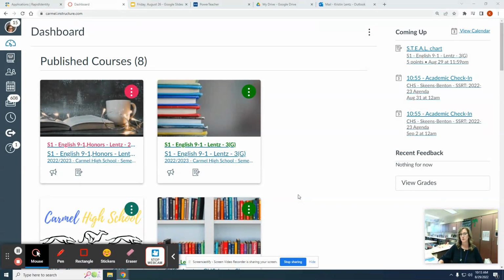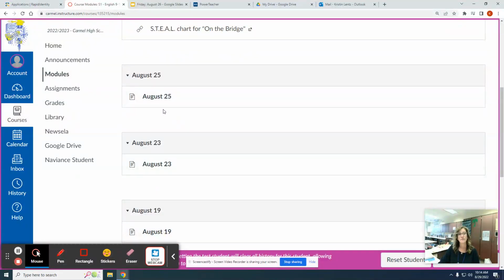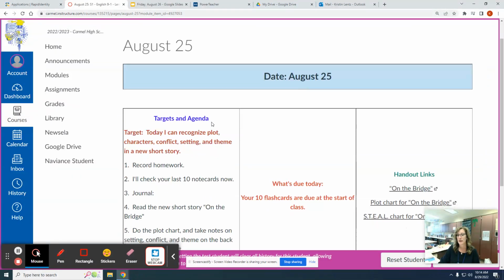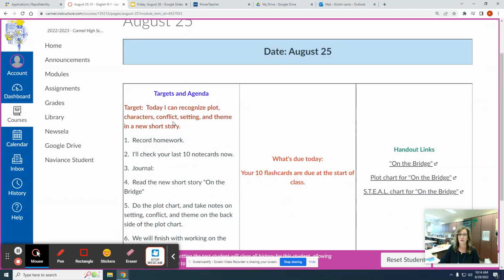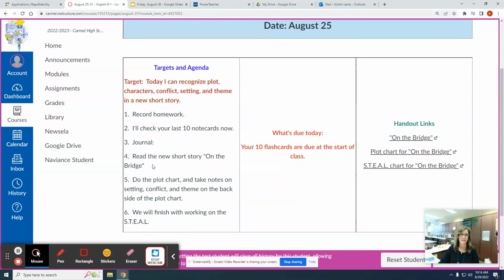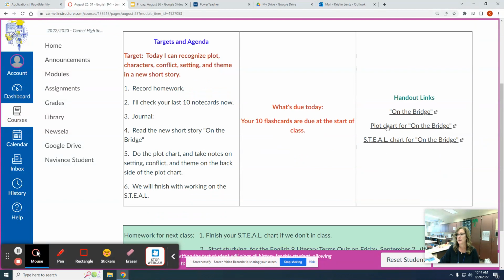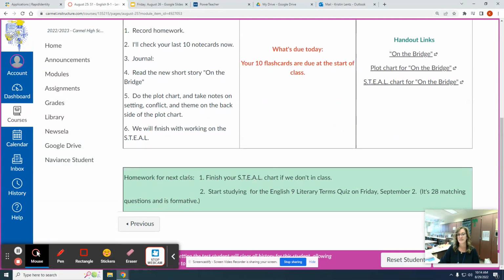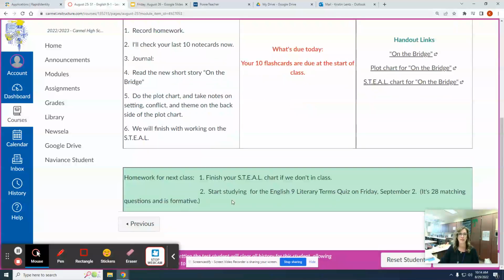Meet the teacher video